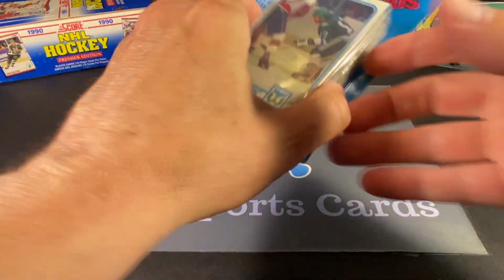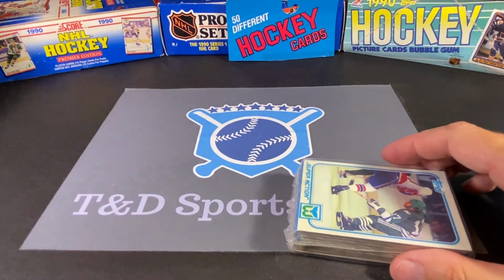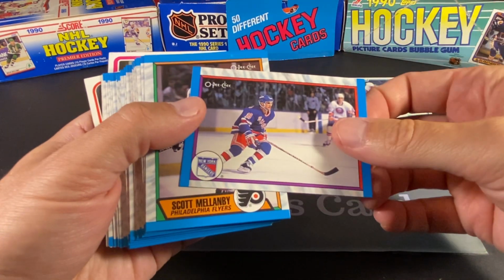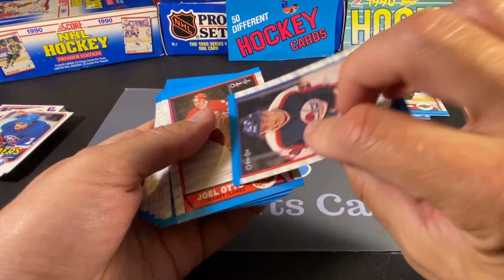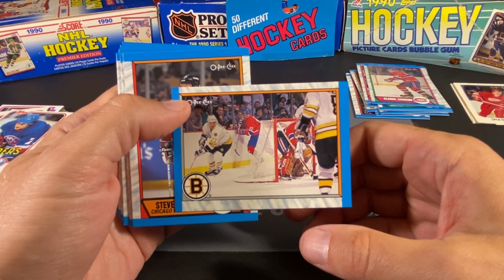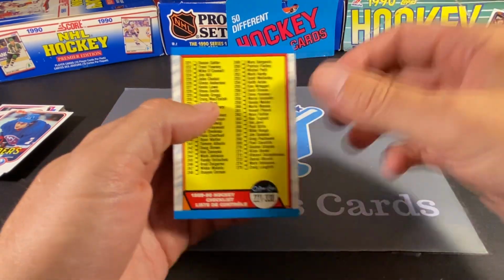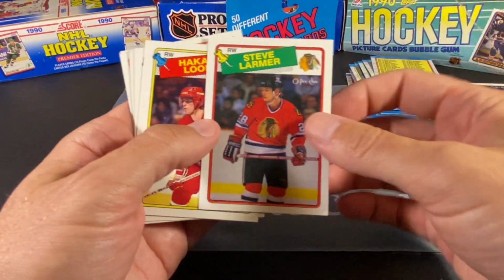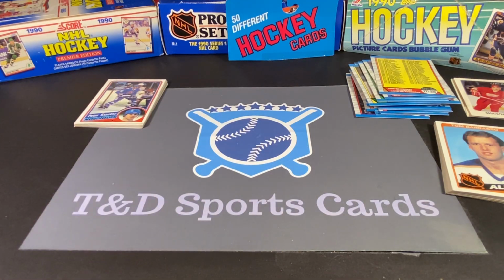Another 1980’s Megacards OPC and Topps Hockey Pack